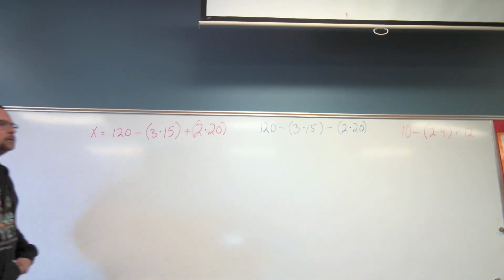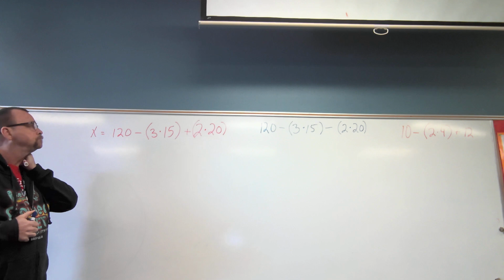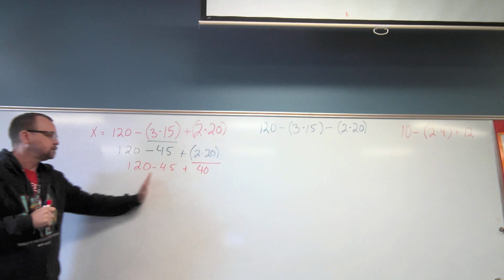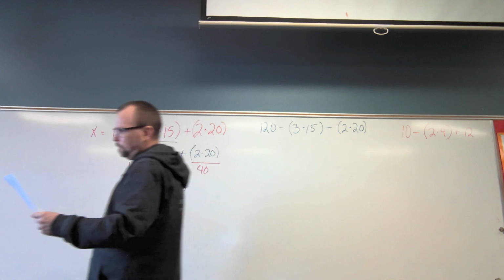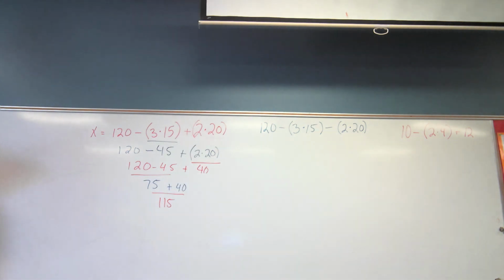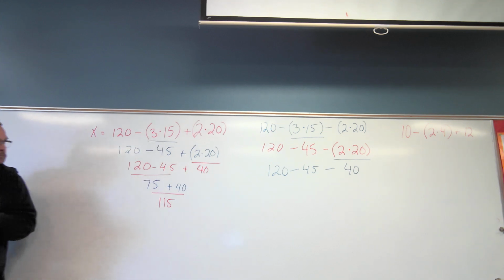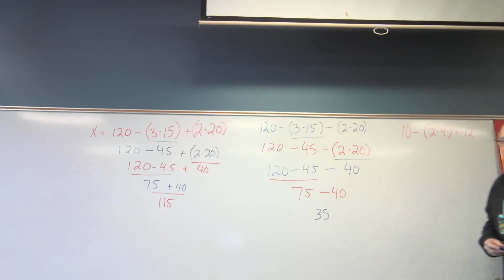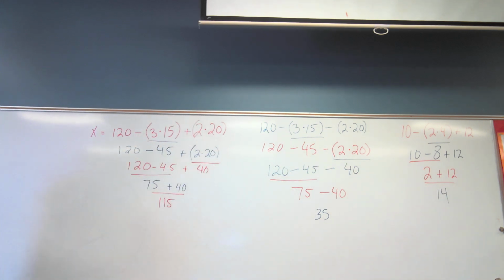2022 04 06 Order of operations class one again